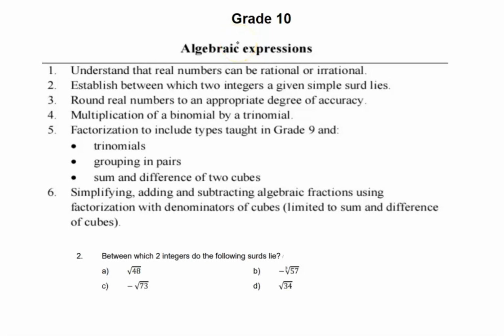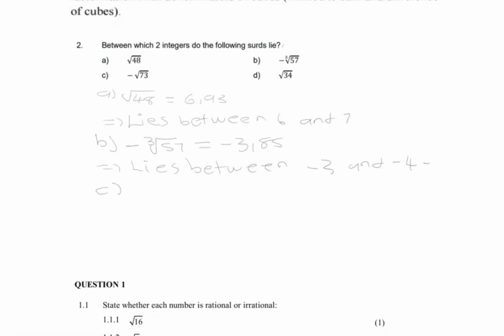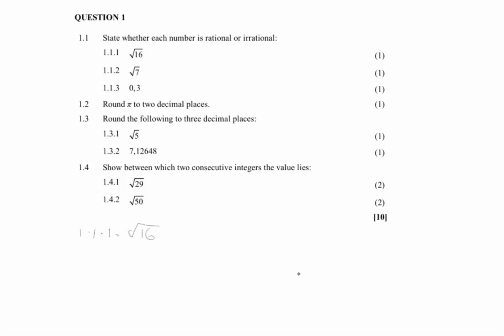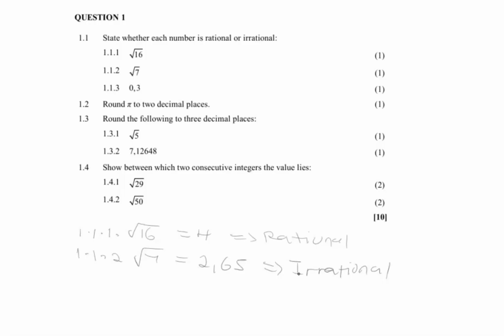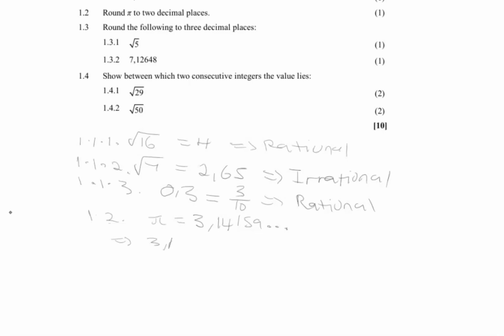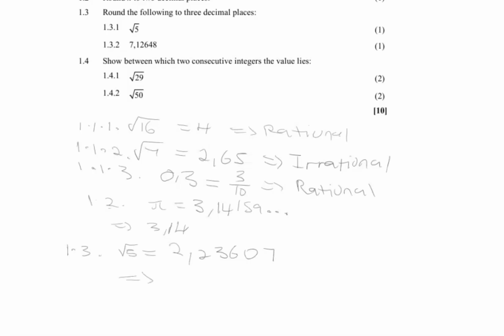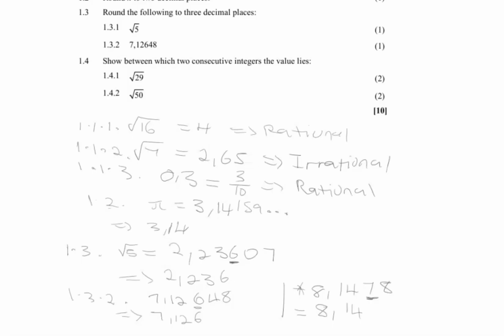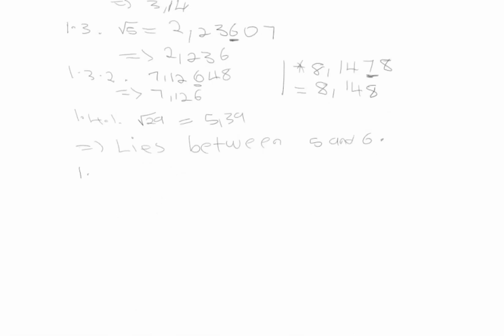Grade 10 Algebraic Expressions: Determining between which two intergers a surd lies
In this video, Maria and Tutors explores how to determine between which two integers a surd lies and how to round off numbers.